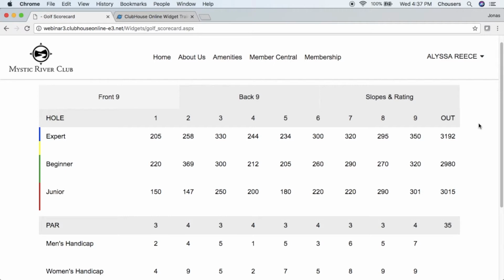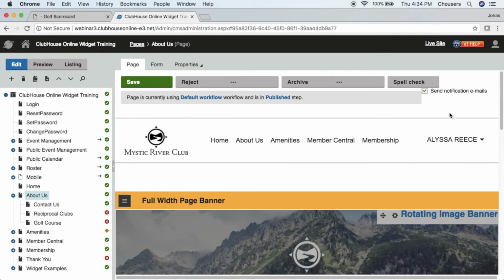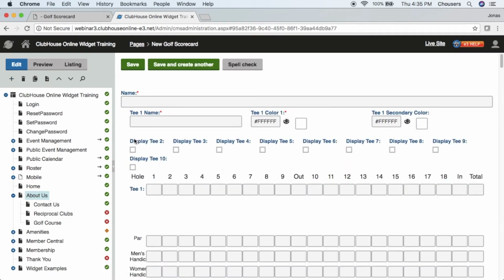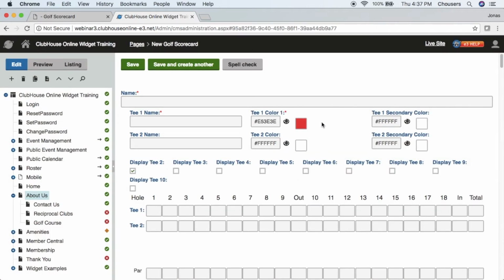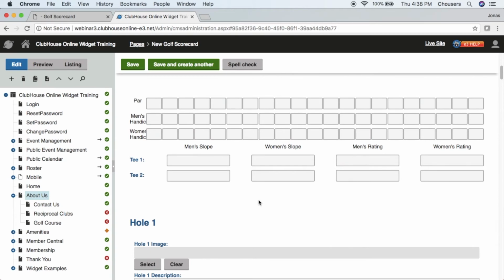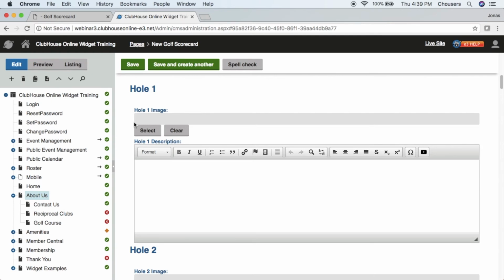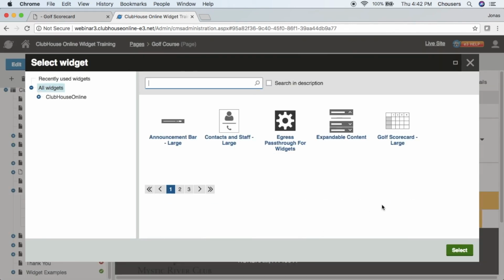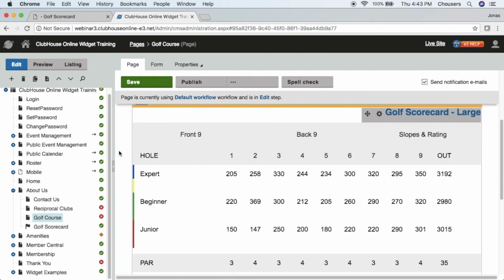Golf Scorecard Page Type & Widget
In this video we will demonstrate how to build and configure the Golf Scorecard page type, and how to add that page type to a Golf Scorecard widget.